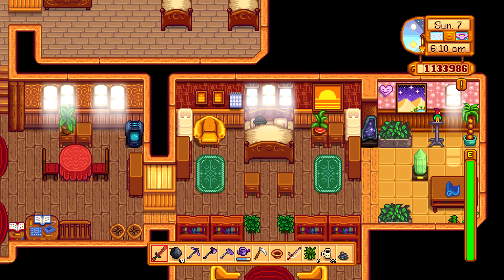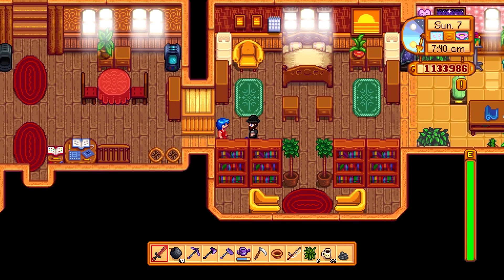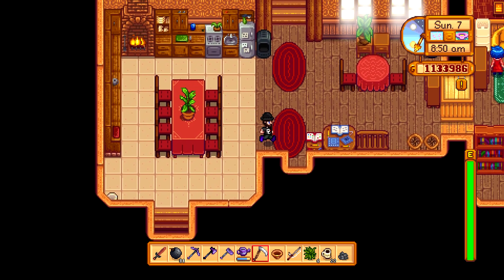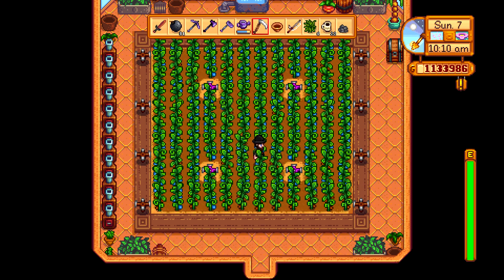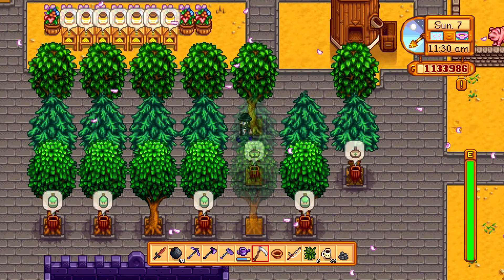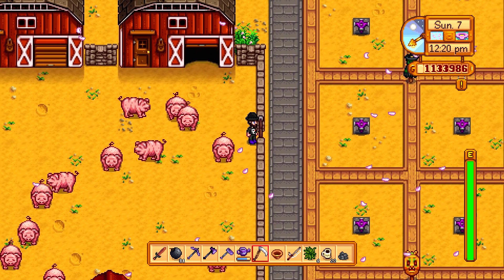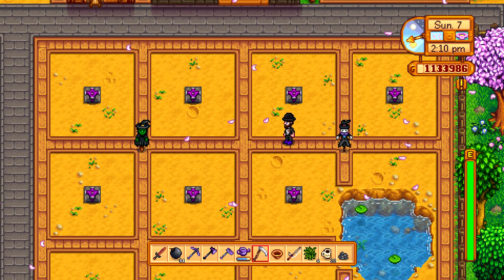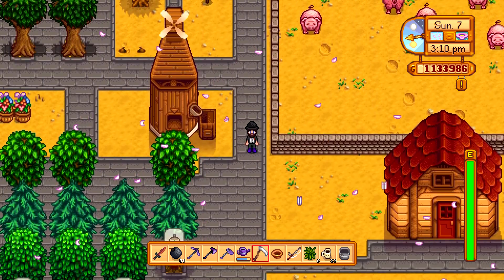Stardew Valley - Year 3 Farm Tour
Welcome to my new stardew valley video, this is my farm so far in year 3, i was lucky to get 4 candles on my first attempt from my first save :)

DesireHD Stuff
All feedback helps so please talk to me in the comments, i will always answer were possible.

Resources DesireHD Uses
Want to produce content like Desire? well here is the list of all everything I use to make my videos possible!